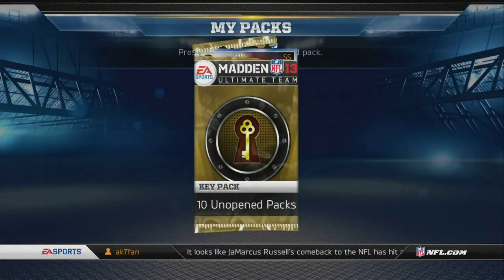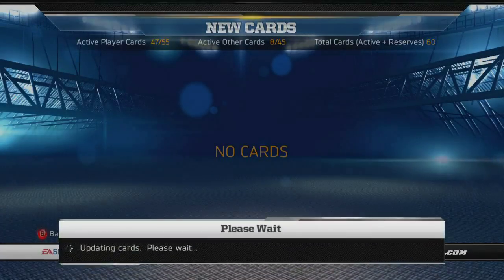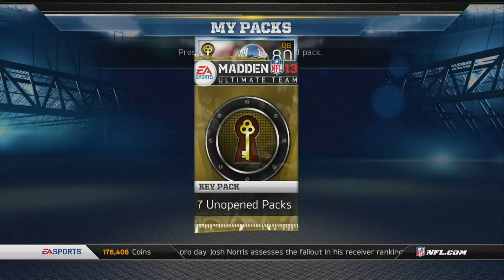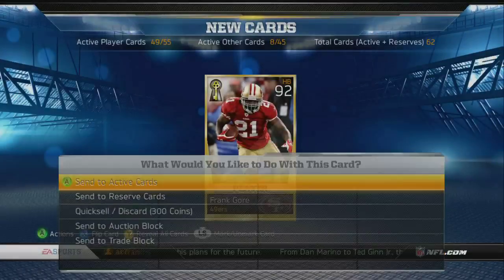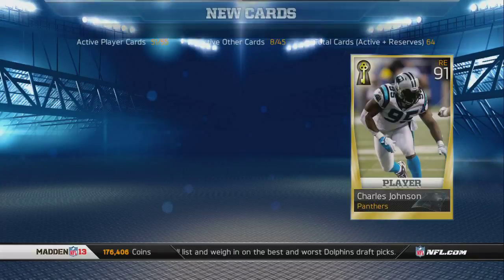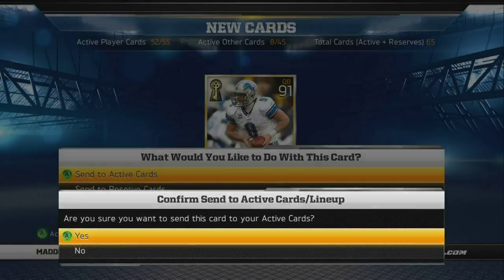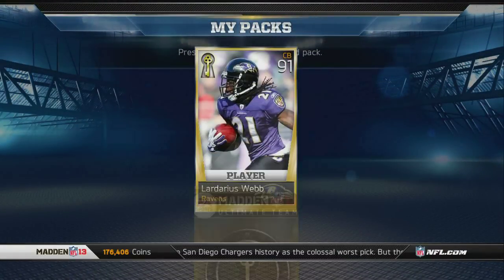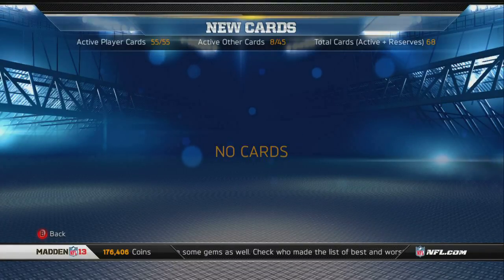Madden 13 Ultimate Team 10 KEY PACKS